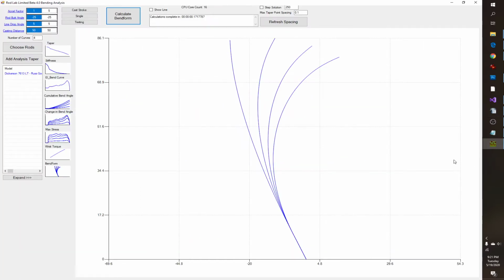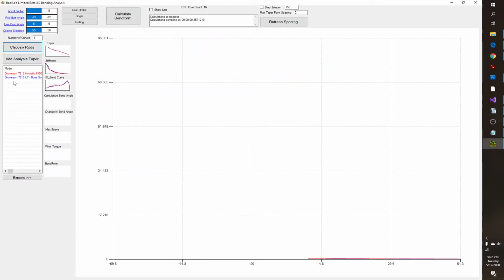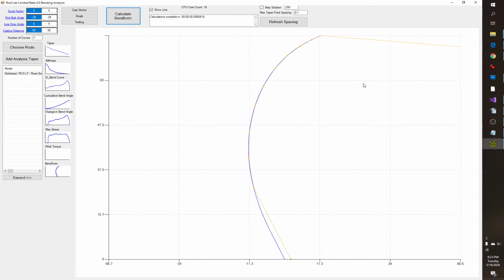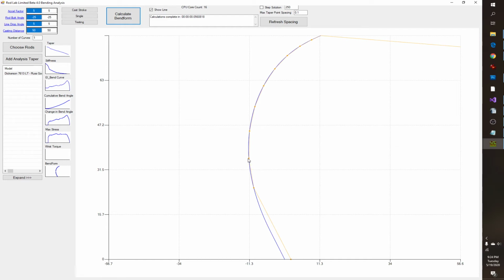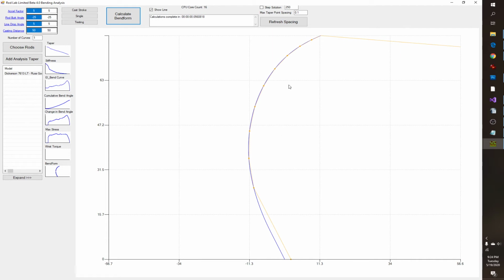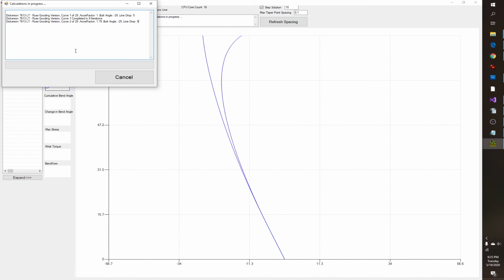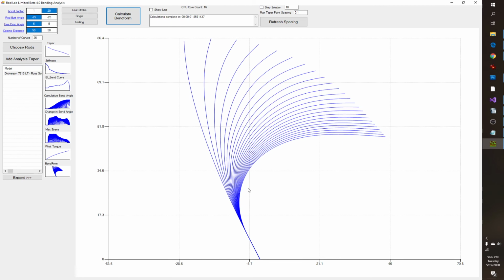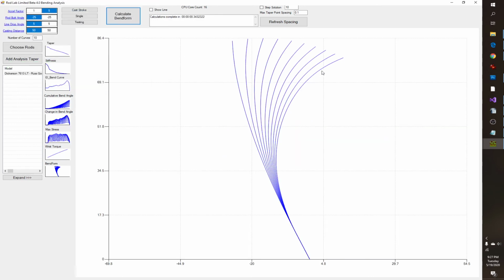RodLabTutorial 5 - Bendform Calculation